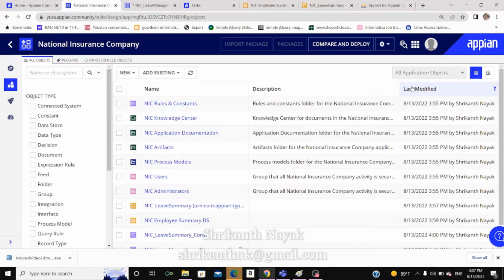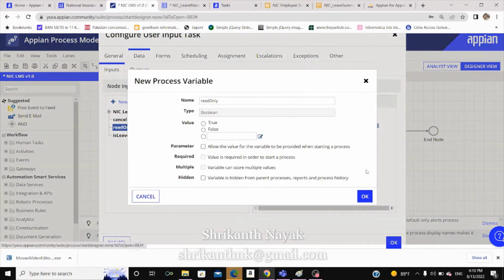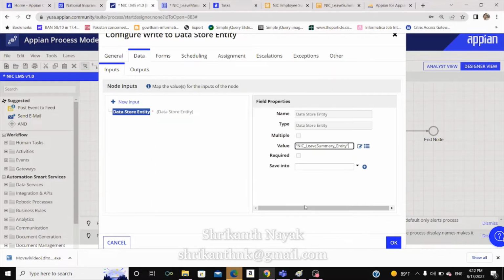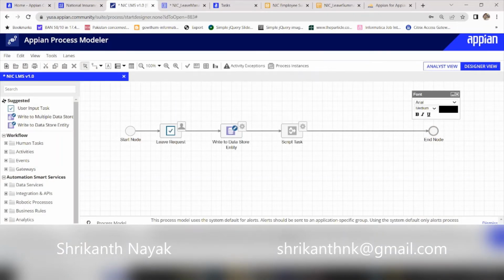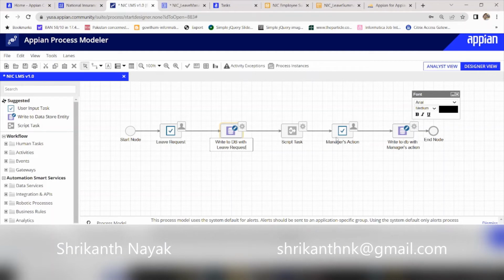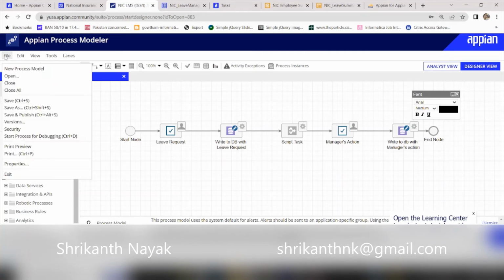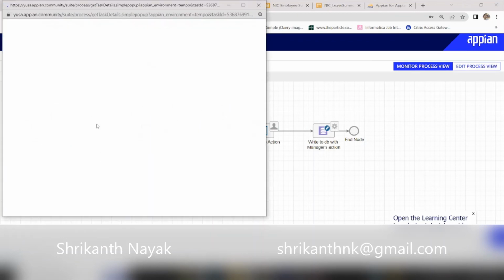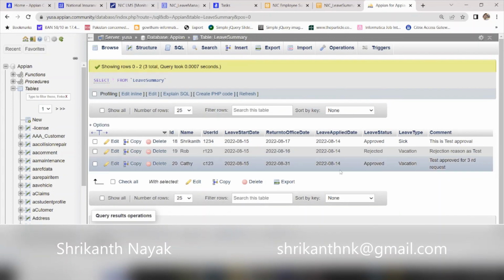Appian Leave Management System-Process Model Design | Appian Tutorial | Part -3